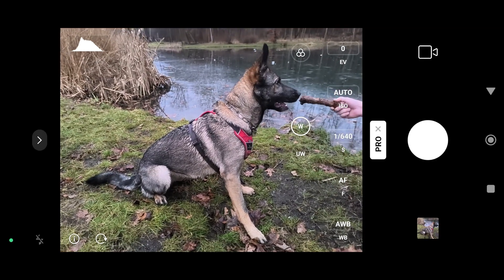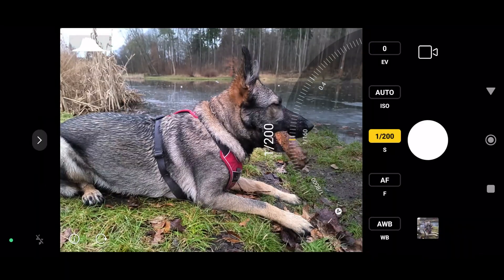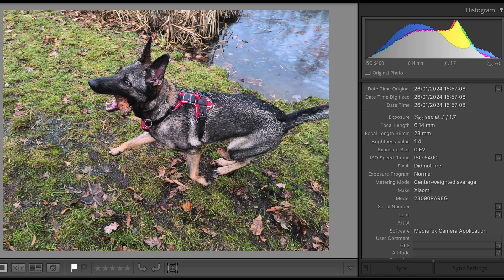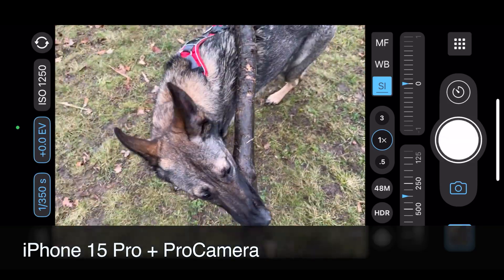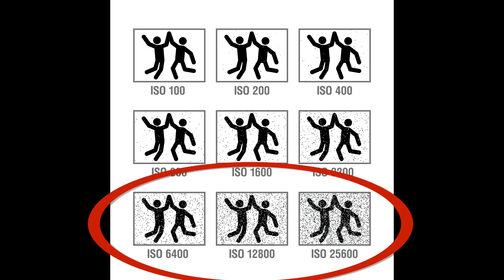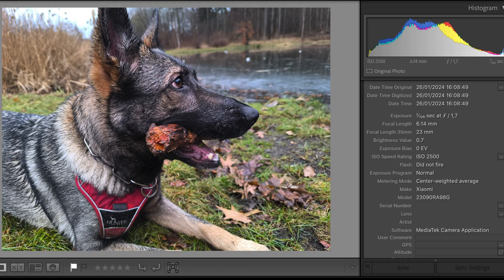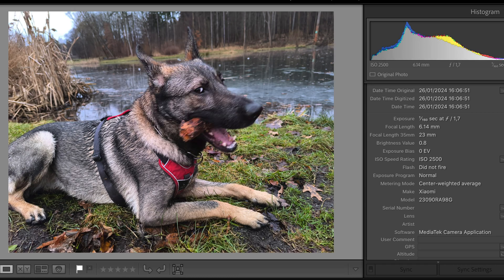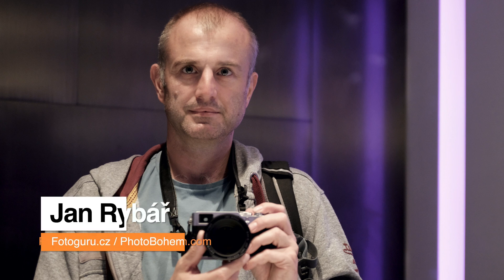How to avoid blurry photos in mobile photography (Samsung, Xiaomi, iPhone)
It might look like a mystery: why can't  your mobile phone handle a seemingly trivial thing: taking a picture of your dog in motion, for example? In this video, I'm going to show you how to fix it and avoid blurry photos. In fact, it's really simple: just set your phone to use a shorter exposure time. We'll see how to do it with Samsung, Xiaomi and my personal iPhone.

Parts of the video:

Introduction: 00:00
Quick summary: 00:38
Why do the photos blur? 01:21
How to set everything up: Xiaomi, Samsung, iPhone: 04:13
A bit of theory: ISO and exposure time: 5:25
How to use everything in real life: 06:45
How to stop a tram - Samsung A54: 08:53
Summary - how to stop motion blur: 10:05